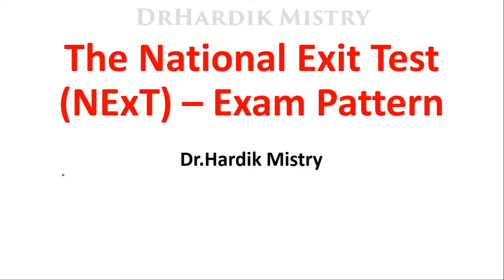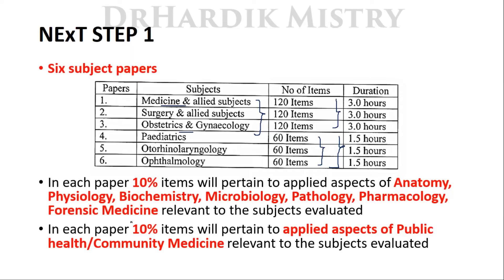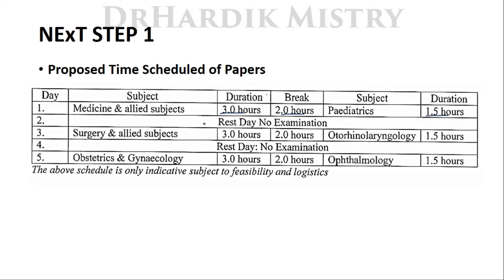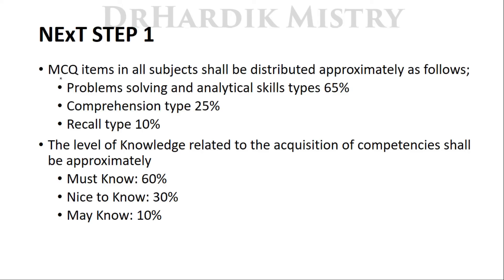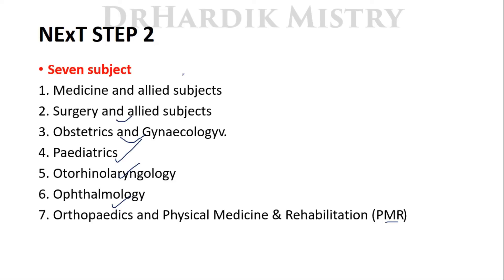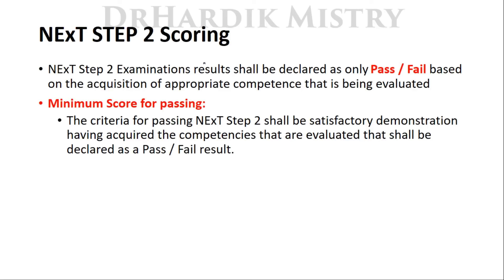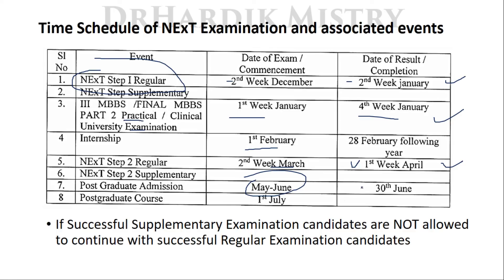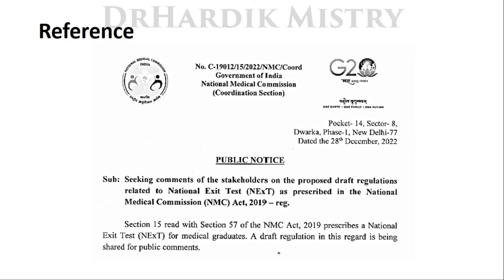NExT Exam Pattern | The National Exit Test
Start strong with this essential guide:
▶️ Mastering University Medical Exams – A Step-by-Step Guide